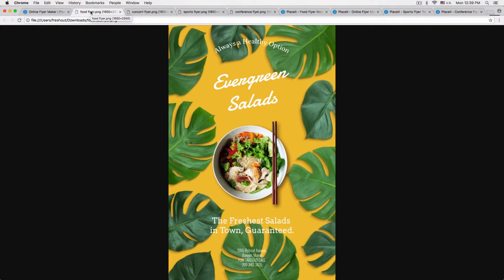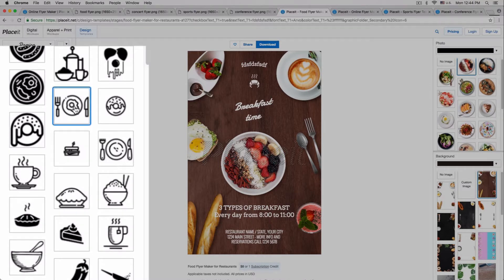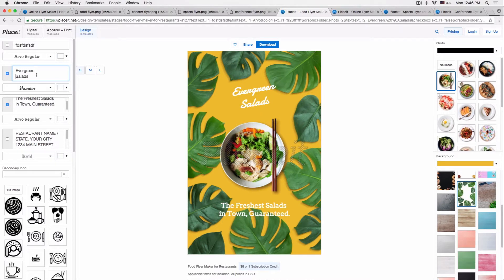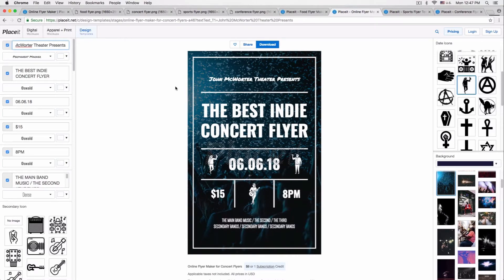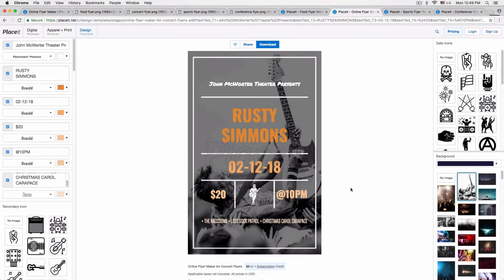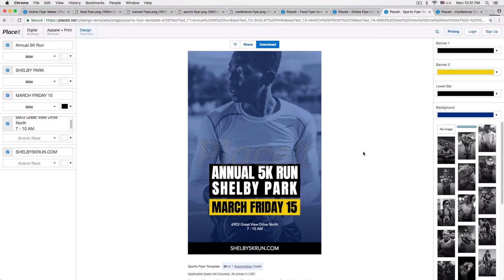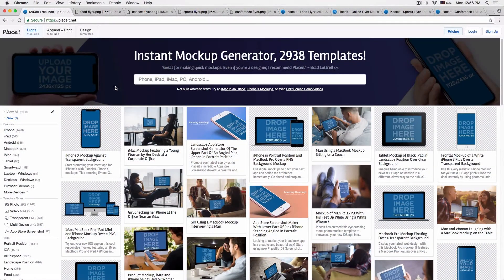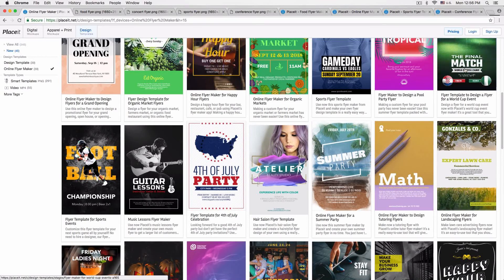How to Design a Flyer in Minutes!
You can design all types of flyers using Placeit's online flyer maker. In this video, we'll teach you how to design flyers for all of your events.

Making a flyer design is easy with Placeit’s online flyer maker! It only takes minutes to create a flyer for your event, restaurant, gym, or any other business. The best part if you don’t need any design software to design a professional flyer! Placeit has tons of flyer templates you can customize and edit directly on the website.